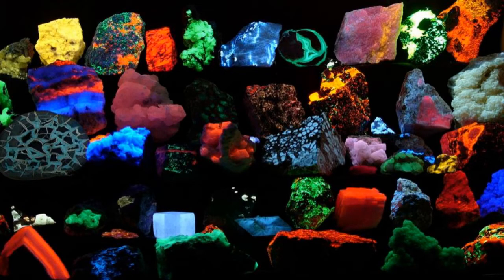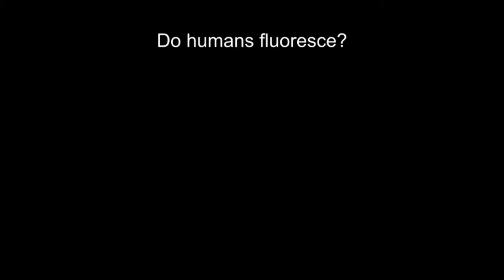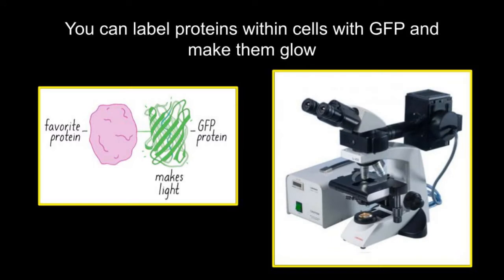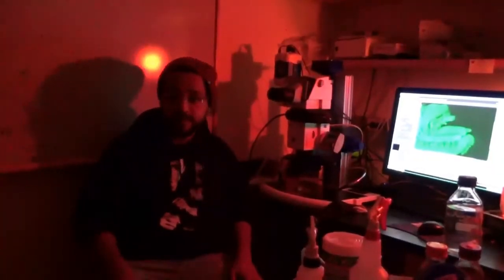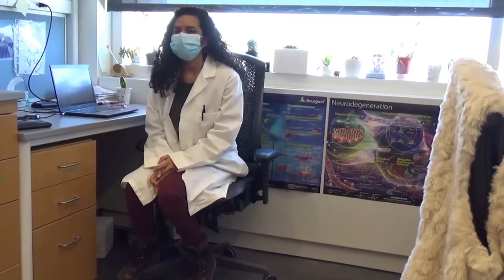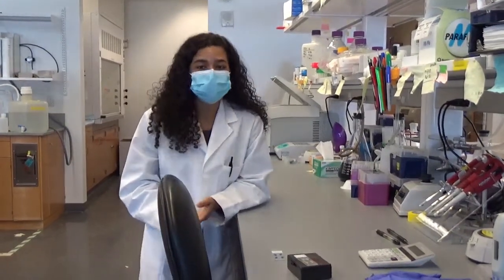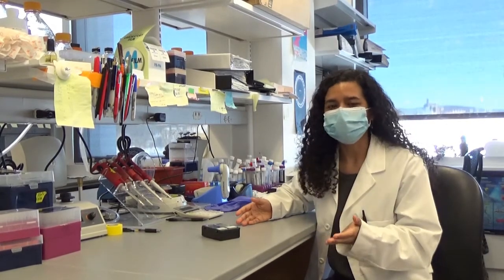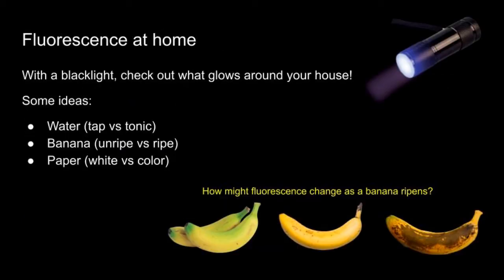EYH Lab Tour: Fluorescent Microscopy Lab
A short lab tour of a fluorescent microscopy lab at Cornell University.